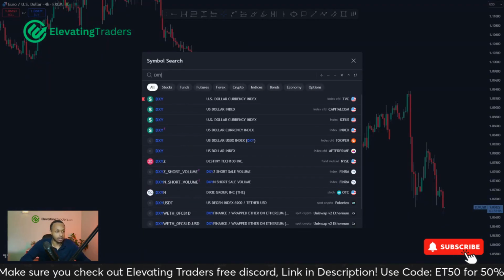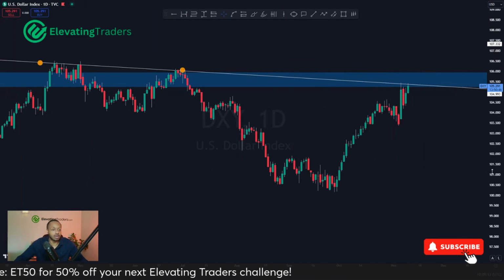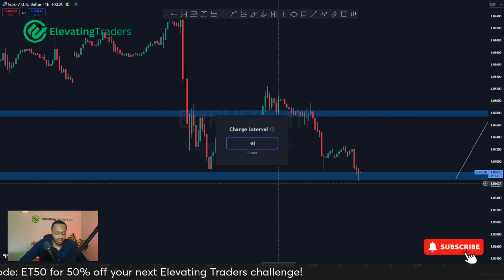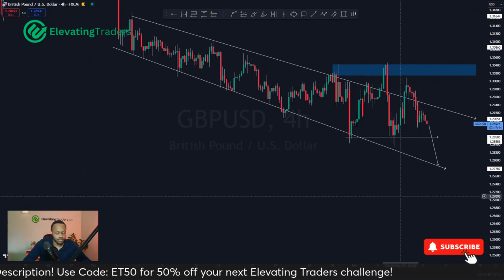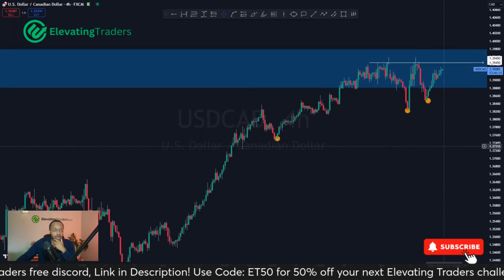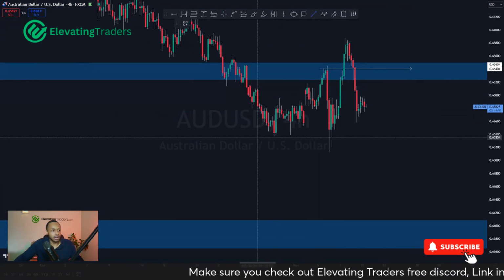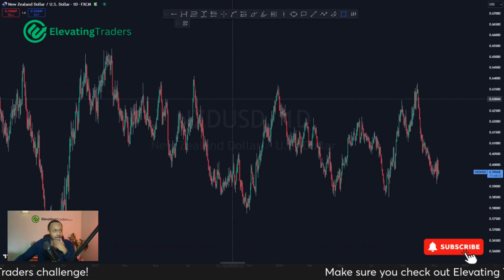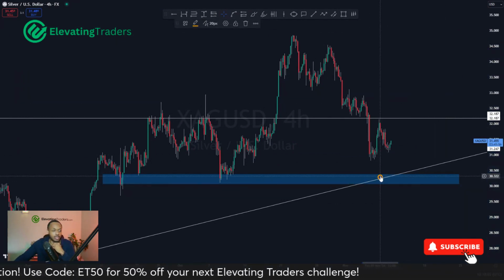Daily Market Analysis 11th November 24 - EURUSD XAUUSD GBPUSD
DXY Analysis - 00:00
EUR/USD Analysis - 01:59
GBP/USD Analysis - 03:12
USD/CAD Analysis - 04:24
AUD/USD Analysis - 05:55
NZD/USD Analysis - 07:26
XAU/USD Analysis - 08:25
XAG/USD Analysis - 09:25